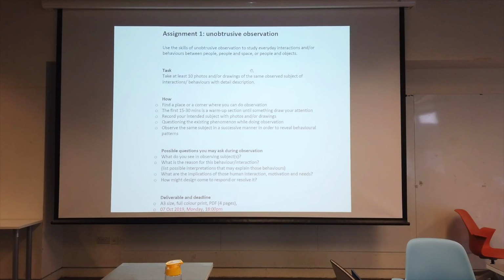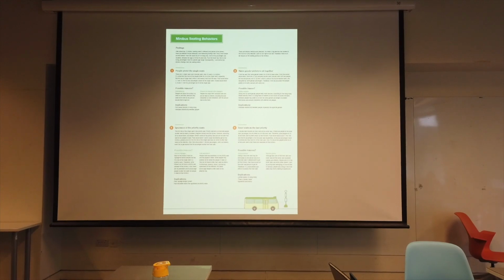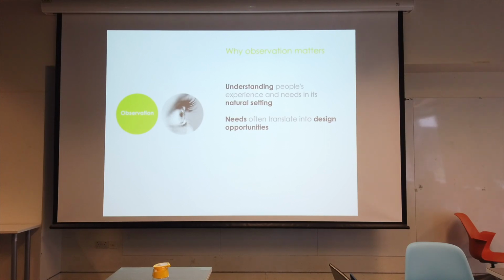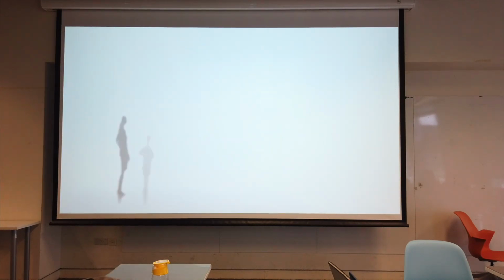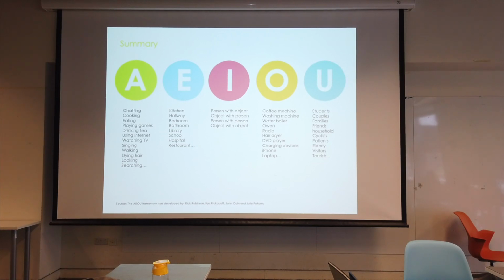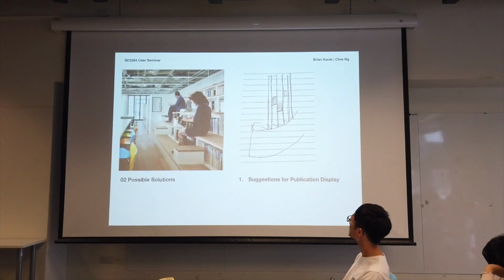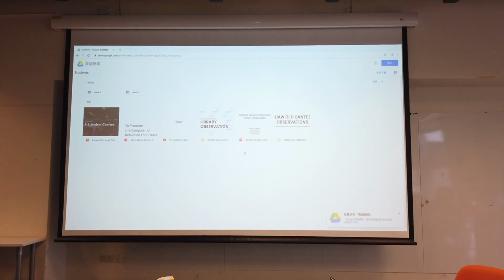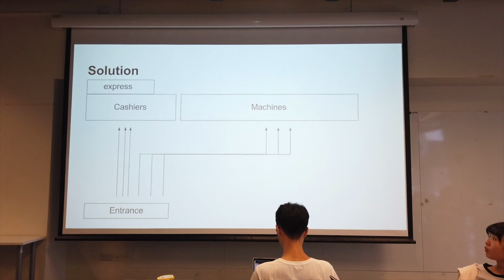Week 2 Lecture 4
This video is about Week 2 Lecture 4